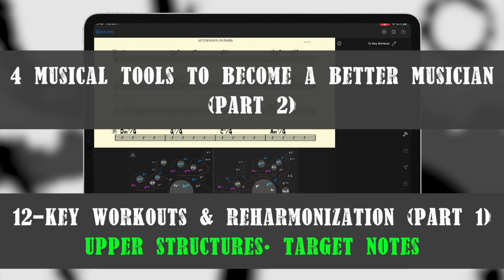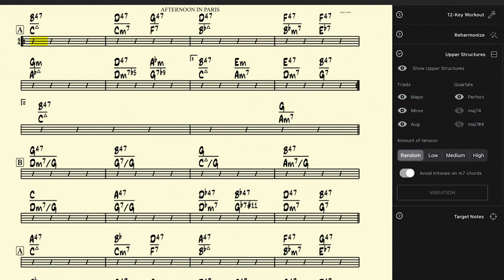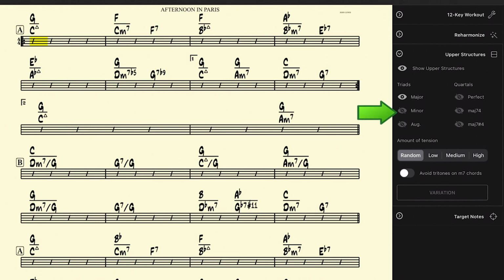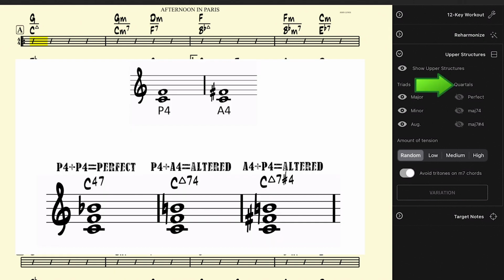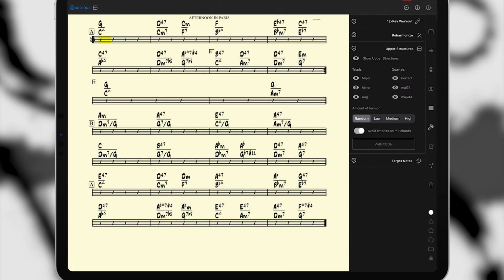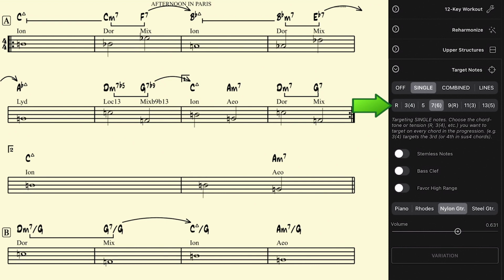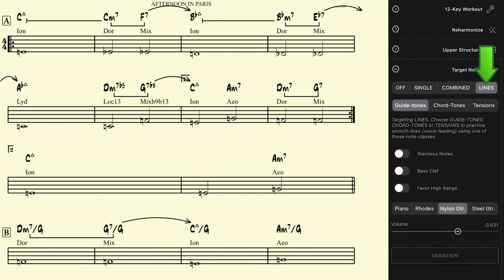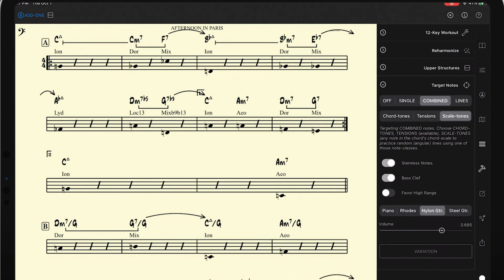4 Essential Music Tools for Musicians (part 2) using Mapping Tonal Harmony Pro 8 iOS (iPhone & iPad)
Today we are going to show you the Tools Panel in Mapping Tonal Harmony Pro 8
This suite of music tools will take any song and transform it applying various music concepts. Think of it as the transform tool in Photoshop, but for music.

12 Keys Workouts
Reharmonization Techniques
Target Notes
Upper Structures

These are essential tools for musicians from beginners to advanced levels.

0:00 Intro
0:35 12-Key Workouts
1:45 Reharmonization Tool
5:30 Watch part 2 for Upper Structures & Target Notes

Mapping Tonal Harmony Pro is an interactive music theory app accompanied by 7 workbooks to teach and study tonal harmony.